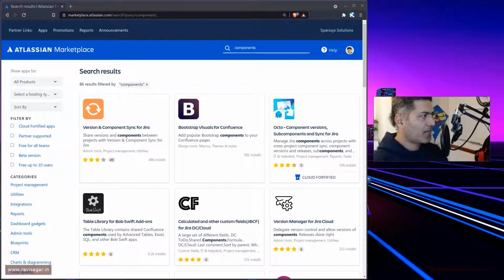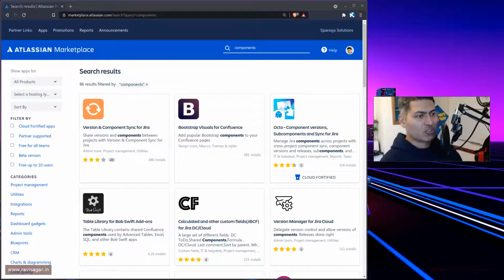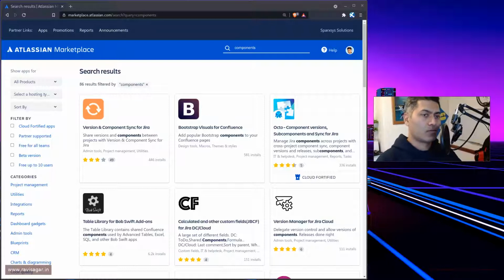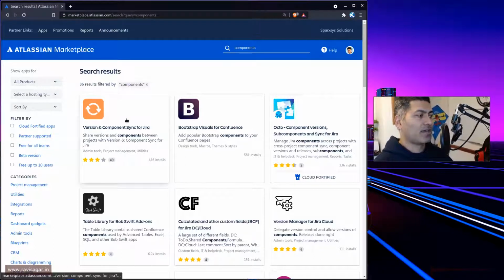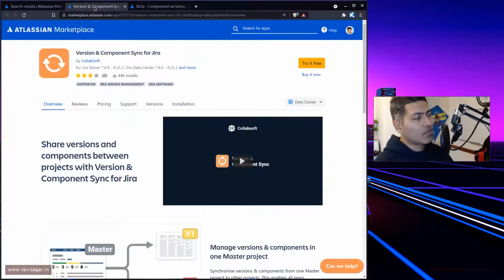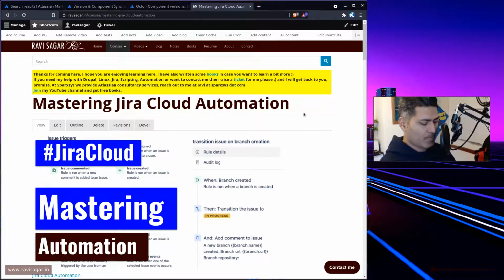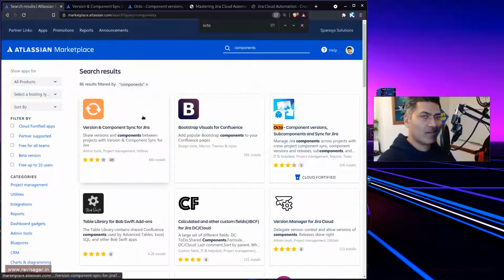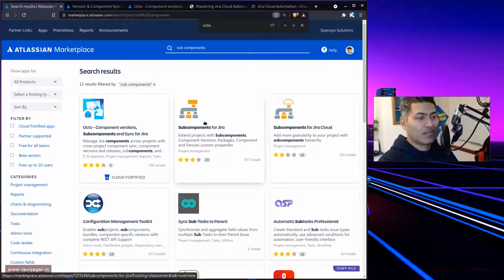GetAnswers - Cross project components and versions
There is no feature in Jira natively to create cross project components and version, you will need to use an app or automation or script to do that.